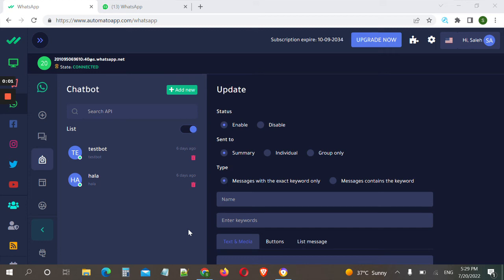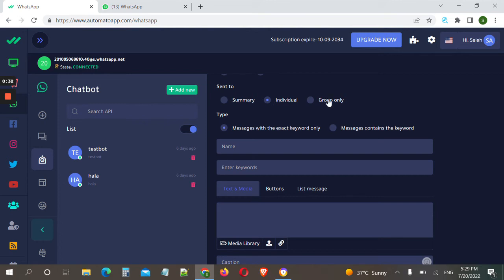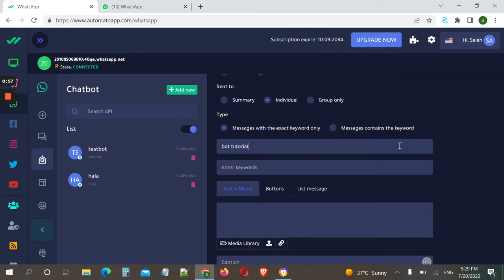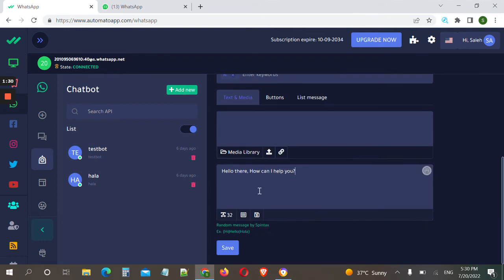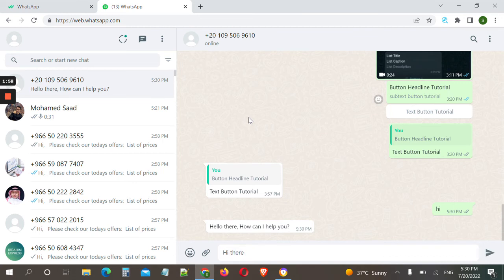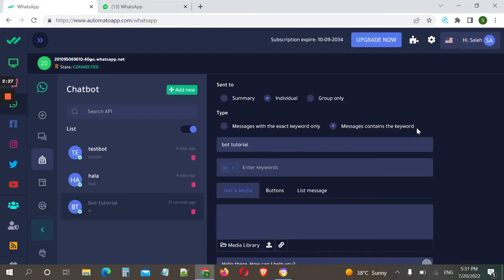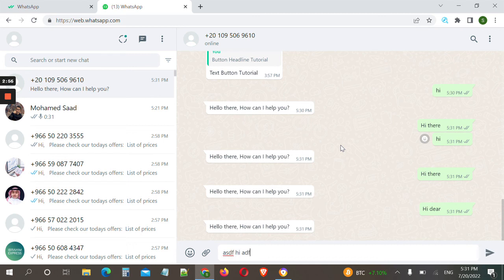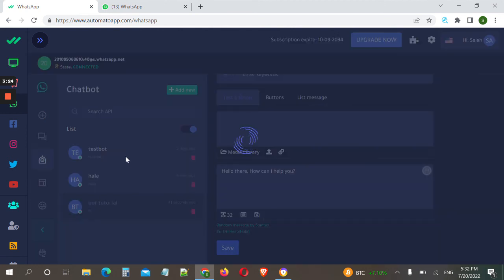How to create WhatsApp Chatbot in less than 2 minutes!